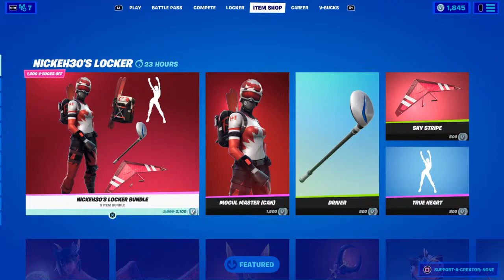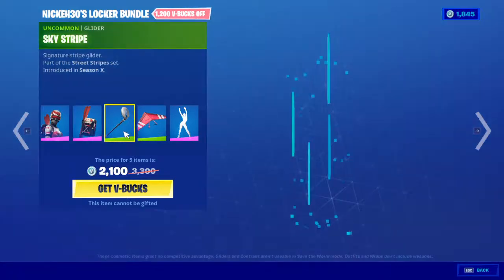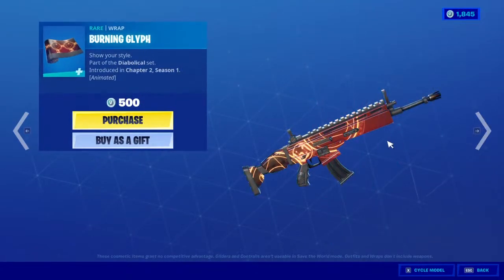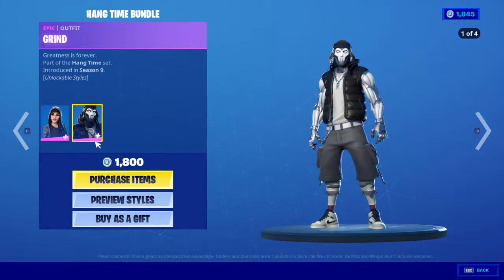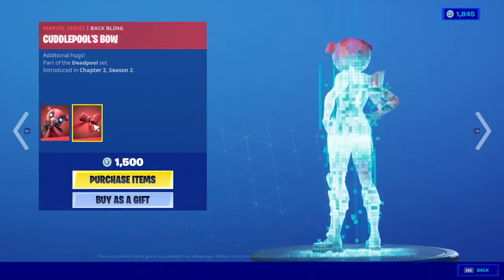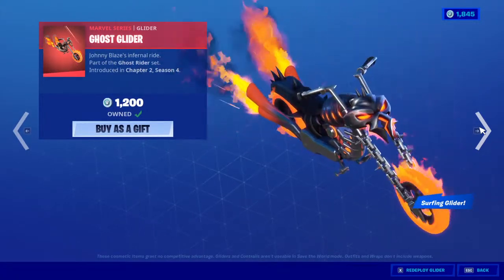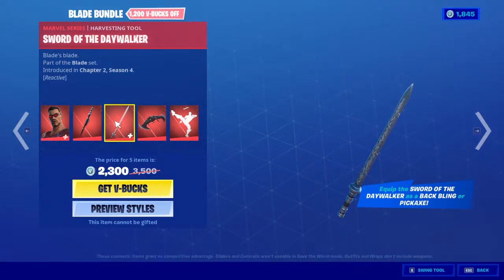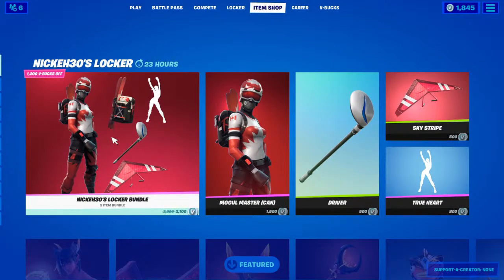Fortnite Item Shop Today 22 November 2020 / NICKEH30